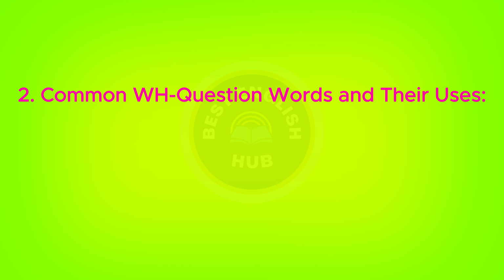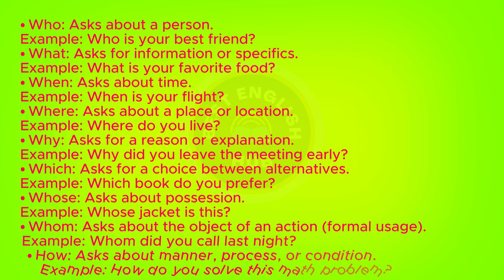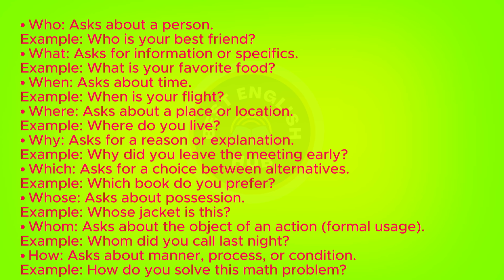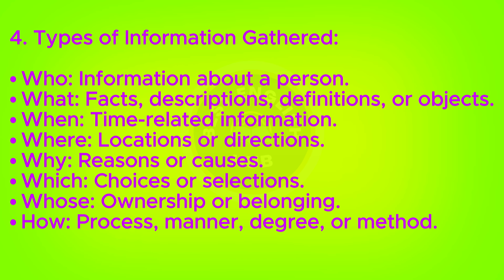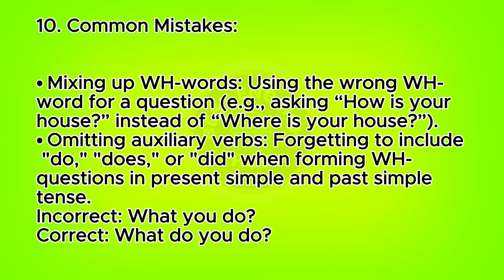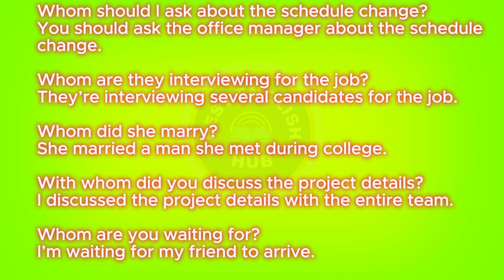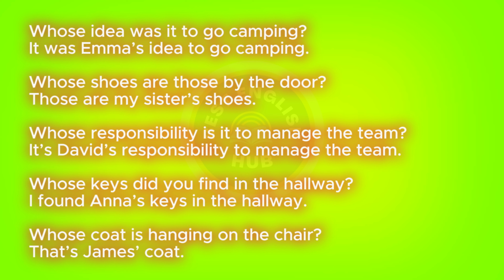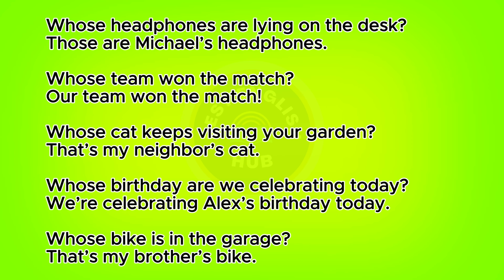WH questions and answers examples in English Learn English Best English Hub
Welcome to our English learning channel! In this video, "Master WH Questions in English: Easy Examples and Answers," we will dive deep into WH questions — the essential building blocks of conversation. Whether you're a beginner or looking to refresh your skills, this video provides clear explanations and practical examples to help you understand and use WH questions effectively.

In this video, you'll learn:
- What WH questions are and why they are important
- Easy examples of WH questions: Who, What, When, Where, Why, and How
- Useful answers to common WH questions
- Tips and tricks for forming your own WH questions

Join us as we break down the structure of these questions and guide you through real-life scenarios where you can practice. By the end of this video, you'll feel confident in asking and answering WH questions in English!

Unlock the power of WH questions in English! In this video, you'll dive deep into essential WH question words like What, How, Where, Which, When, Why, Who, Whose, and Whom. Whether learning English as a second language or brushing up on your grammar, this guide will help you understand and use these questions effectively in daily conversations.
What you'll learn:
The structure and usage of each WH question
Practical examples for clear understanding
Common mistakes to avoid
How to answer WH questions confidently
Improve your English speaking skills and boost your confidence with this comprehensive guide. Perfect for beginners and intermediate learners.

Present Sentences
Past Sentences
Future Sentences
Questions and answers
English language
Conversation skills
Speaking practice
English fluency
Language learning
Communication skills
Daily conversation
English vocabulary
Listening comprehension

ESL (English as a Second Language)